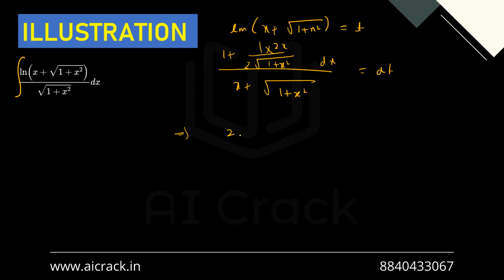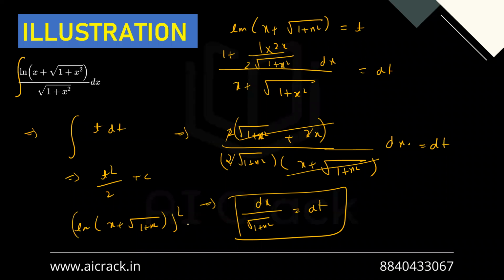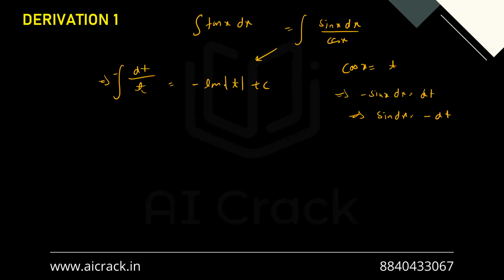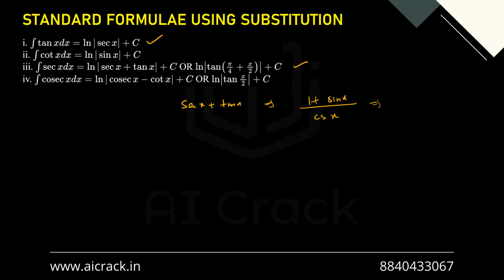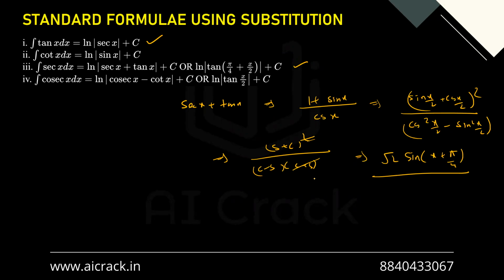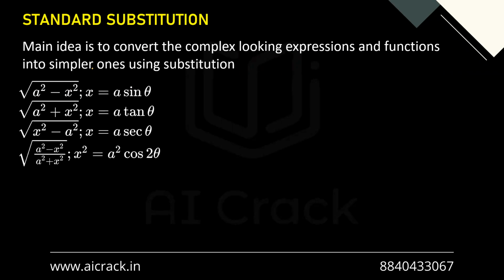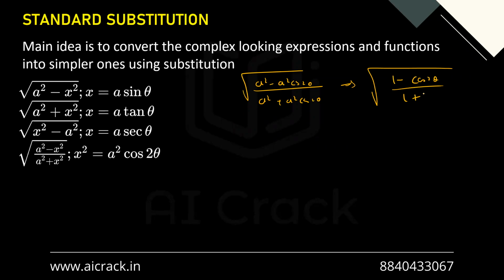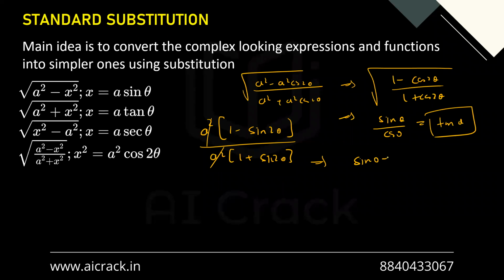PGDBA 2023 Preparation | Maths | Indefinite Integration Lecture 2 | AI Crack